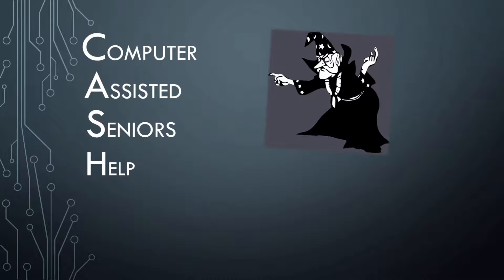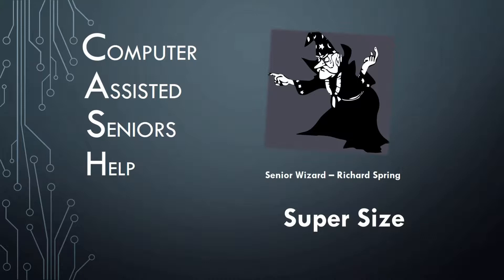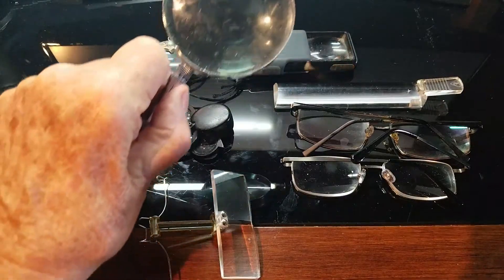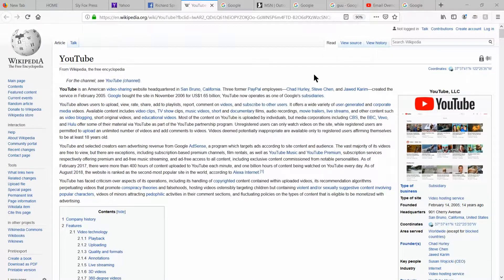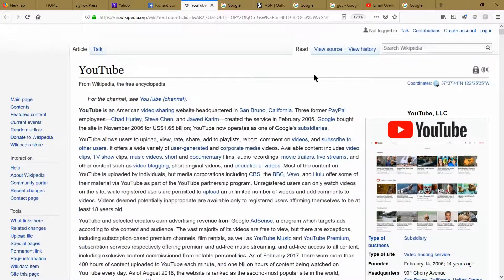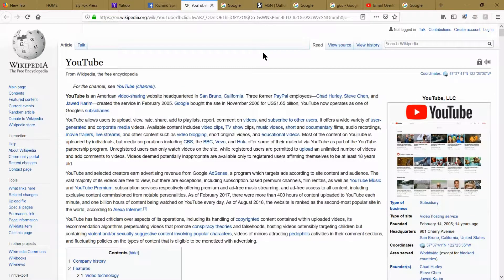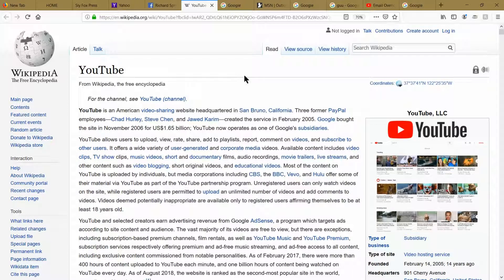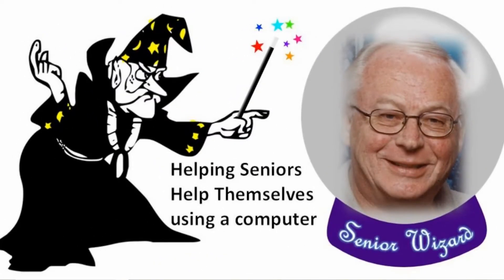Super Size your website print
Many websites have print so small you can not read it.  Here are keyboard shortcuts to increase the size of the webpage.  This show keyboard shortcuts to quickly increase and decrease you type size.  Make your type large enough to be able to read it.